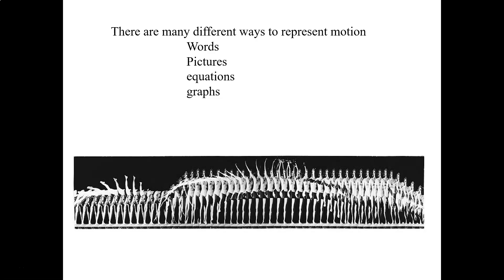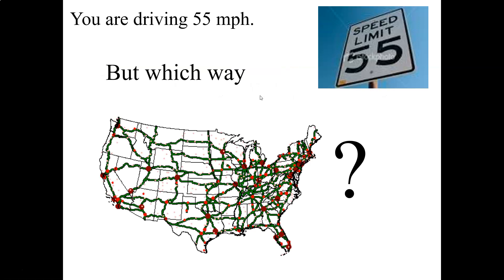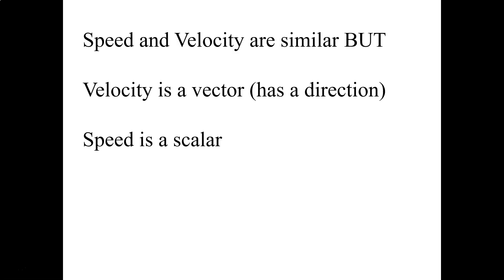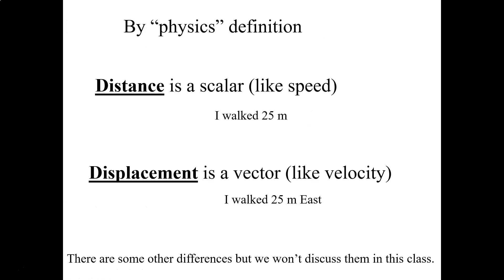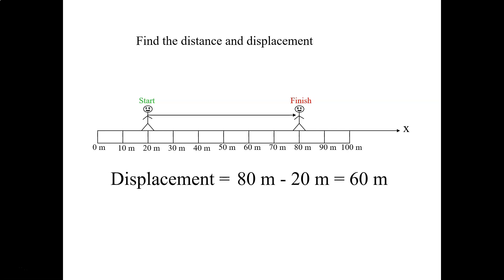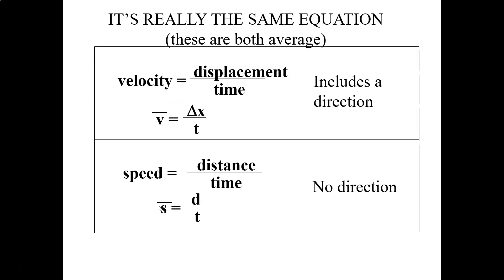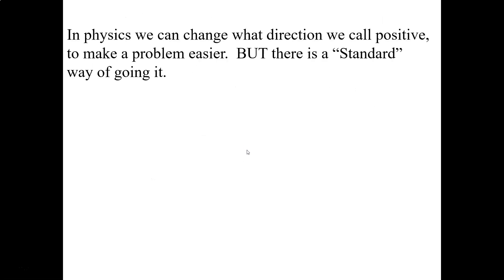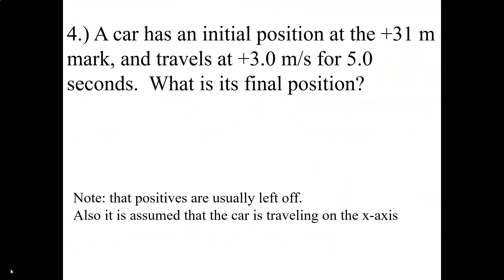HTIP 2-2 velocity displacement